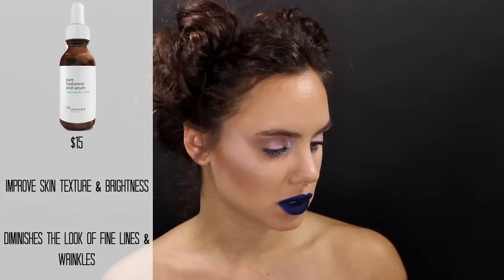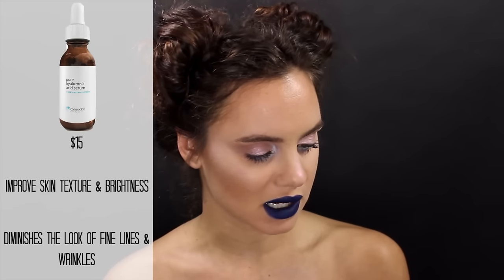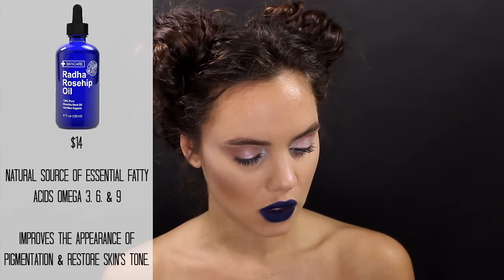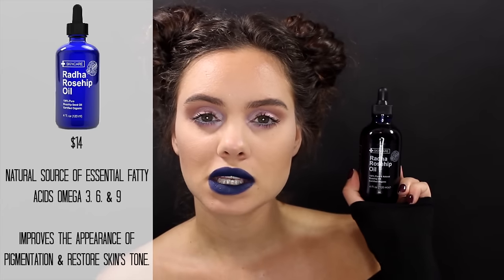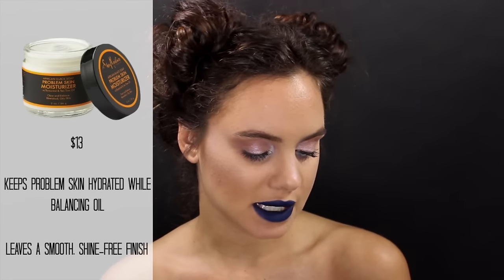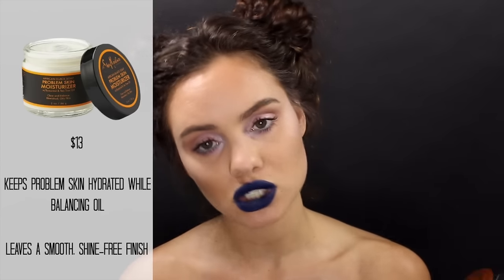How to Get Rid of Acne and Acne Scarring Naturally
Hey guys! Here is my all natural skincare routine. I finally found a minimal combination of products that works for my acne-prone skin. Along with curing up my acne scaring, these products also have awesome anti-aging benefits. I hope you enjoy this video. Let me know what else you'd love to see on my channel! xo

Some animations used created by:
Amalie Star, Edit Me Fancy, & Gabrielle Marie